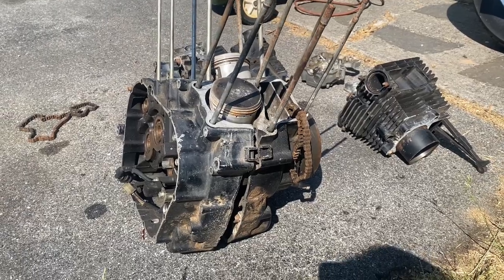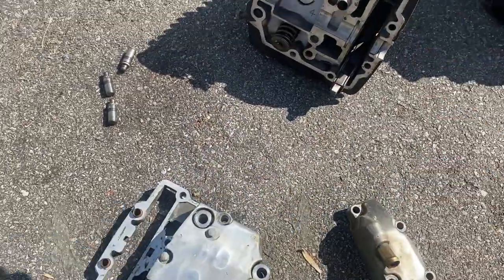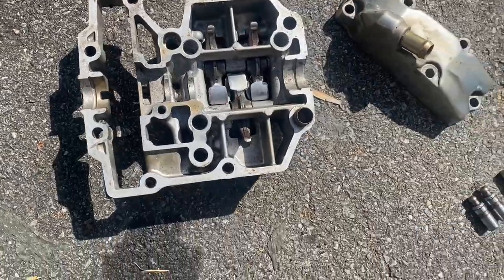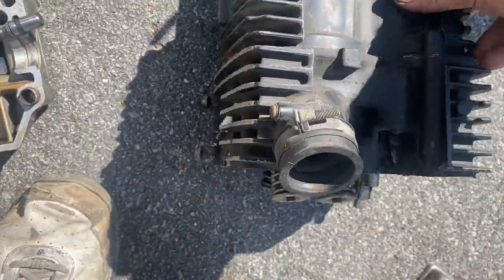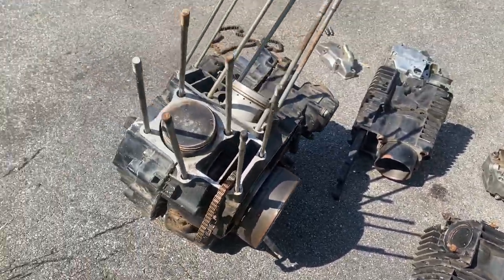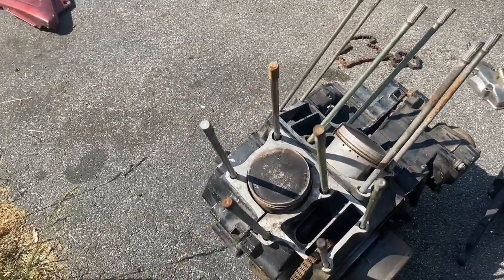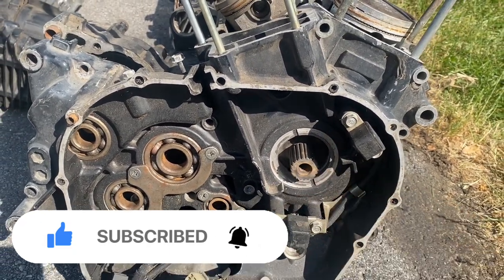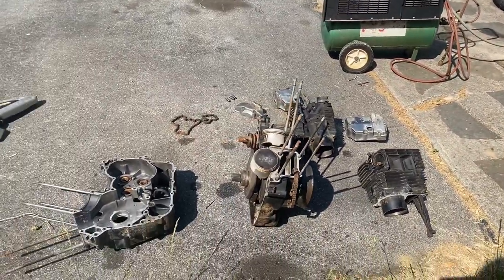Inside Engine 1983 Honda Shadow VT750C Look